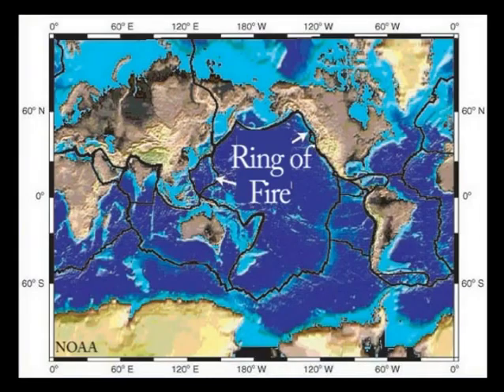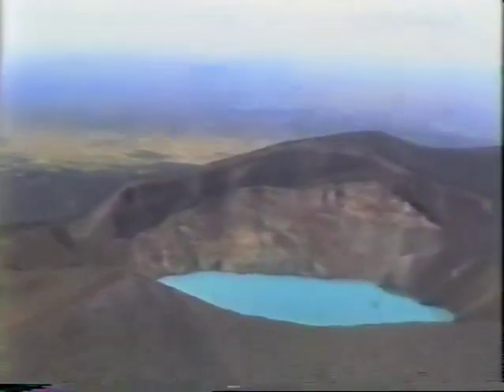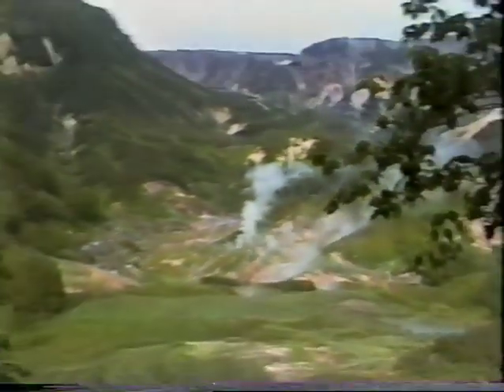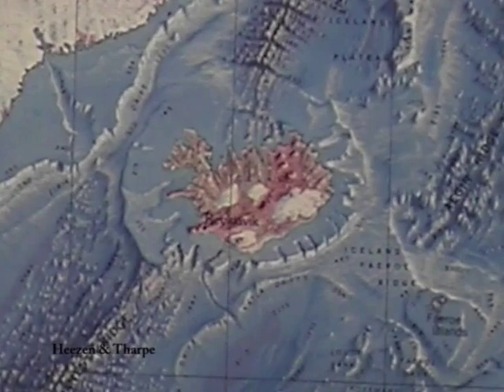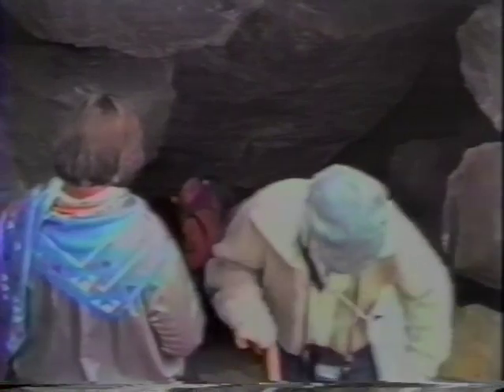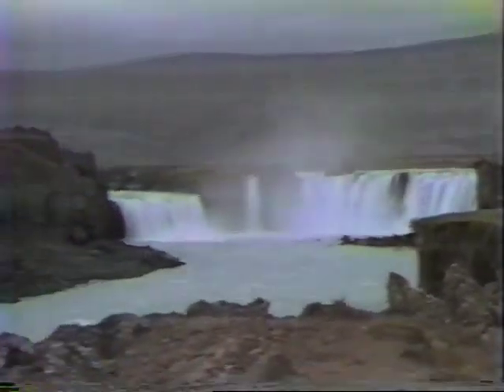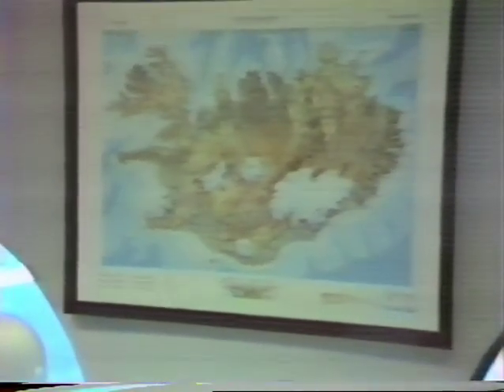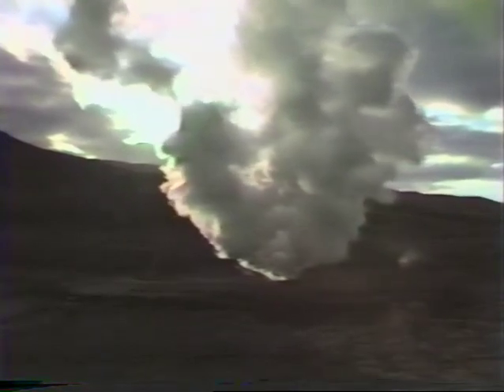geothermal visit to Italy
video discusses the basics of geothermal energy, video contains stories and video of locations, shows Japan, Russia and Iceland (made of home videos) Presented by Professor Gene C. Ulmer